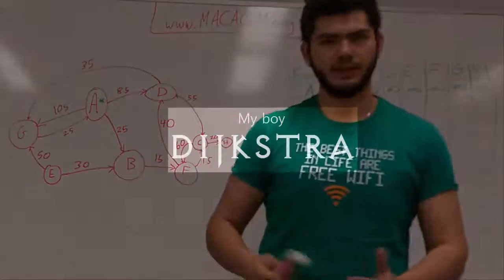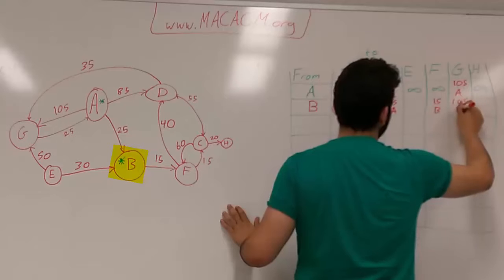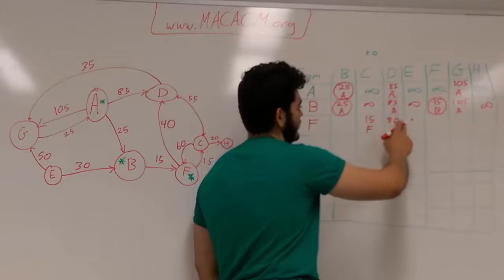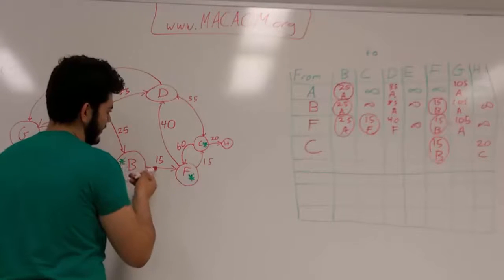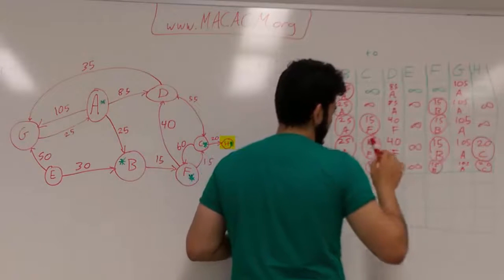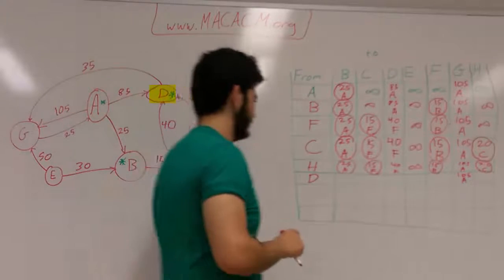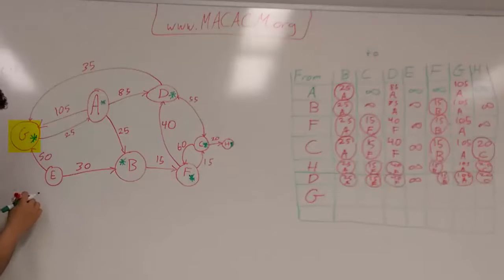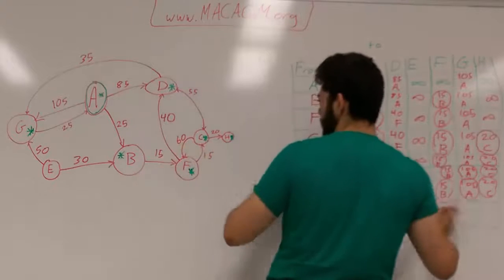Dijkstra's Algorithm Explanation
Dijktra's Algo Code, Animation, Explanation, Video Solution, and running code on IDE

Video made by: Ezzeldin Tahoun